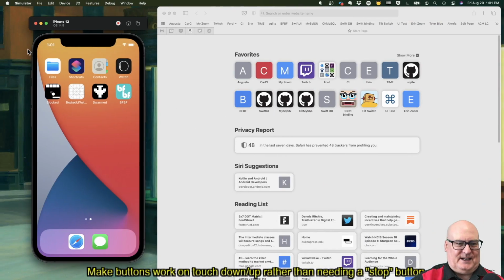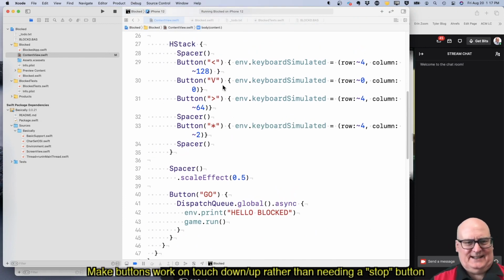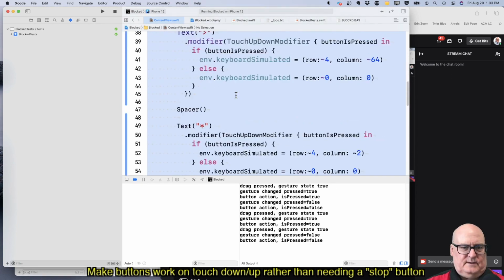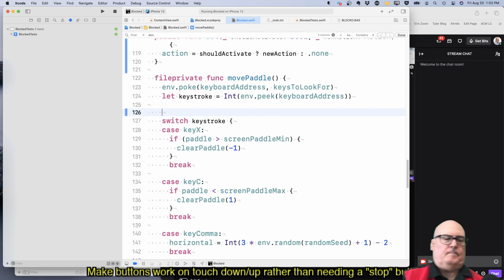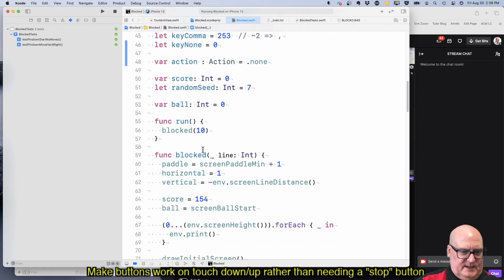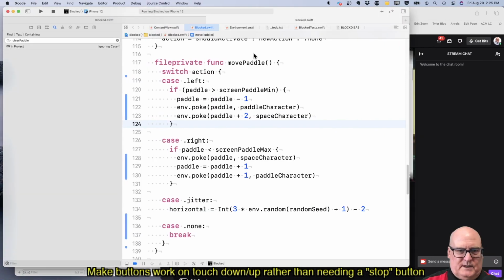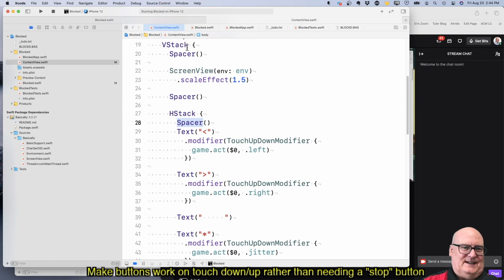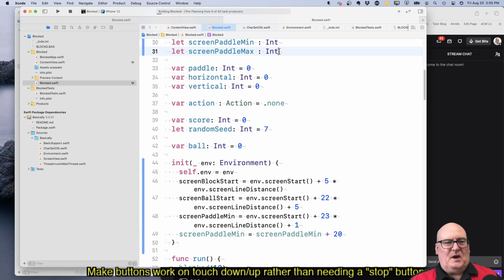Block-21-08: Better Interaction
We used a drag gesture to let SwiftUI provide "touch down" events (not just "touch up"). We translated these to Actions, and switched the main program to use Actions rather than keystrokes. This let us remove the keystroke-related code (not useful on iOS for this type game). We left off by improving some magic numbers.

Next time we'll work on moving from polling to event-driven.